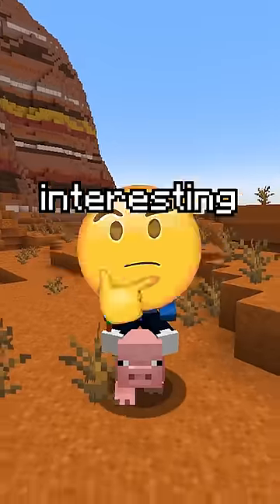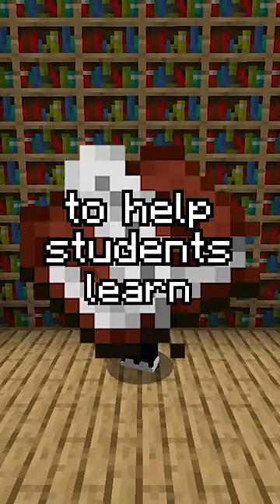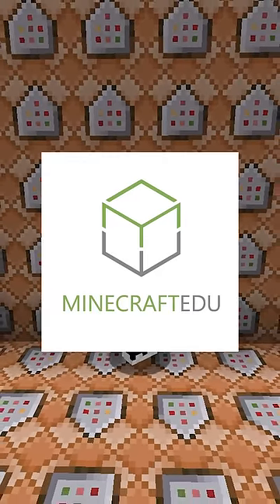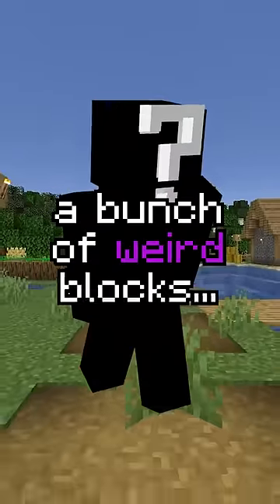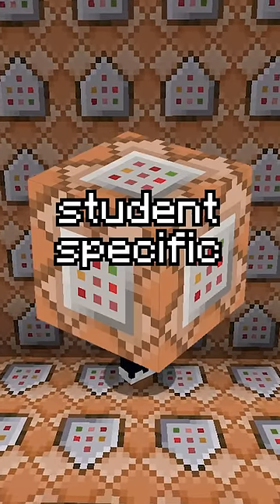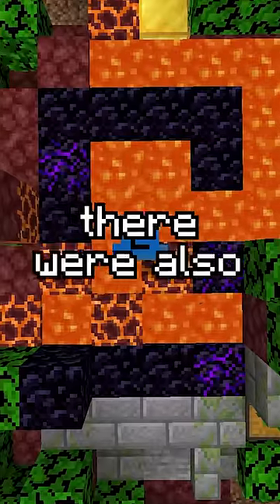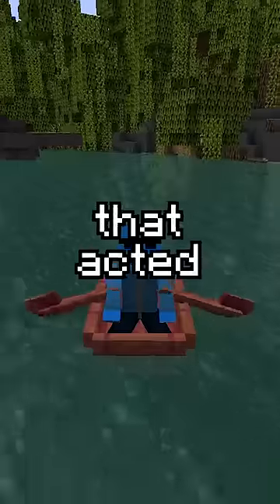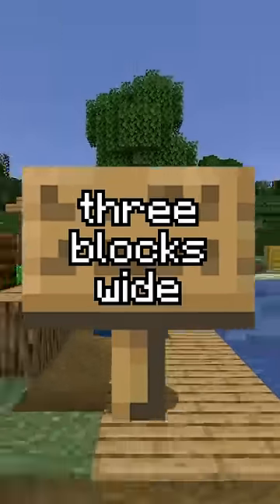Minecraft's WEIRDEST Blocks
Minecraft has a BUNCH of versions. With one of the MOST interesting ones being Minecraft Education Edition. However, that version wasn't originally made by Mojang and instead was created by Teacher Gaming, who called it MinecraftEDU. During that stage of development, they added some of Minecraft's WEIRDEST Blocks!

The goal was to try to inform / speed run / speed runner of Minecraft against a hunter / assassin but it is me, FlareD from youtube, playing Minecraft Java 1.17.1 and not Minecraft Bedrock.